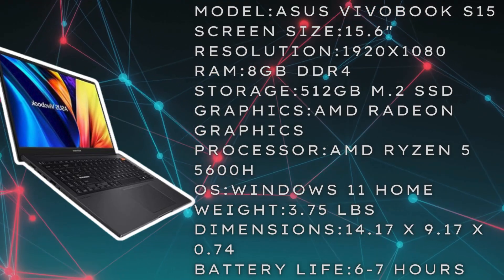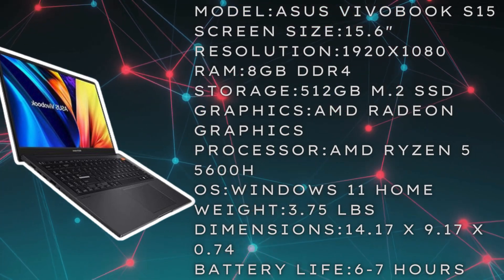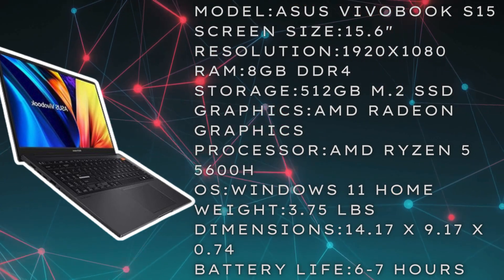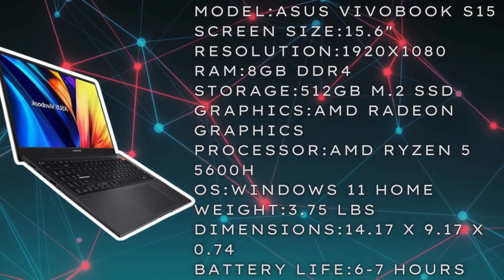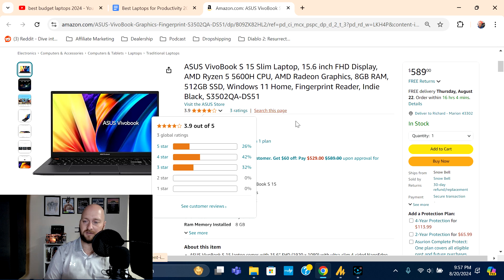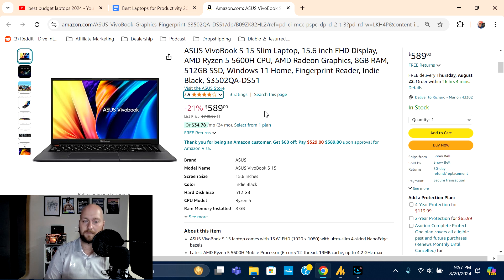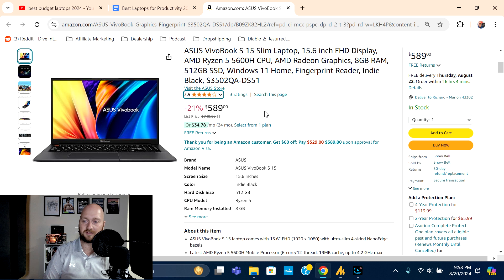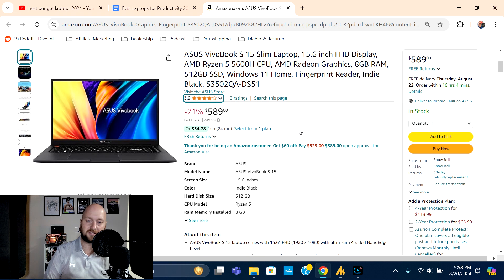ASUS Vivobook S15 | Amazing Value Great Budget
If you are looking for a great laptop, packed with value, specs, and looks I have you covered! In todays video I will be showcasing THE STUNNING ASUS Vivobook S15 that I feel does just that. So whether you need one for your home office, college, video editing or graphics design, this laptop does it all!

📌 ASUS Vivobook S15

🚀 Key Highlights & Product Links 🚀
📌 Lenovo Ideapad 1
📌 Dell Inspiron 3511
📌 ASUS Vivobook Go
📌 HP 17

We're here to help you make informed decisions and get the most out of your tech devices.

Got questions or suggestions? Drop them in the comments section below, I personally read and respond to every single comment myself!